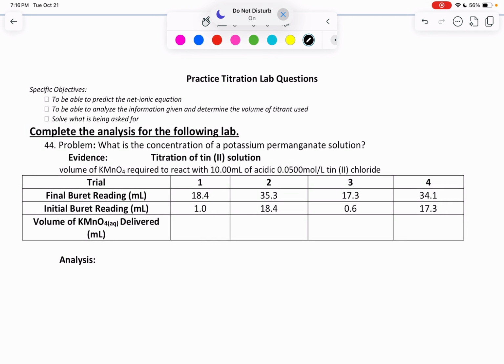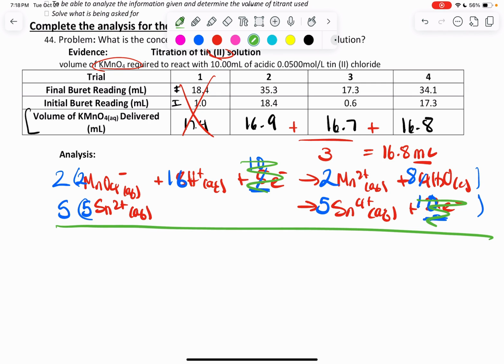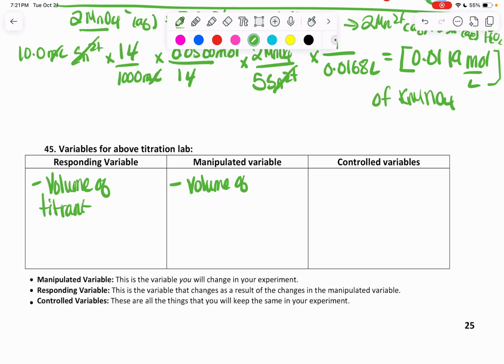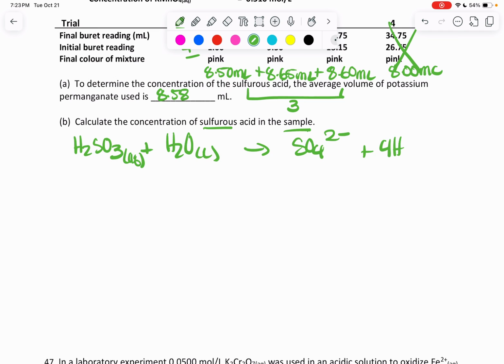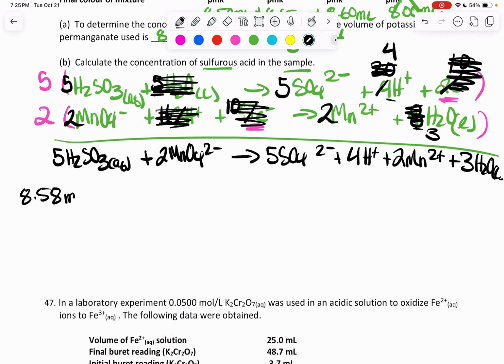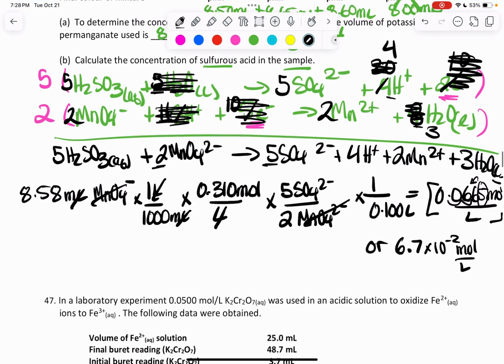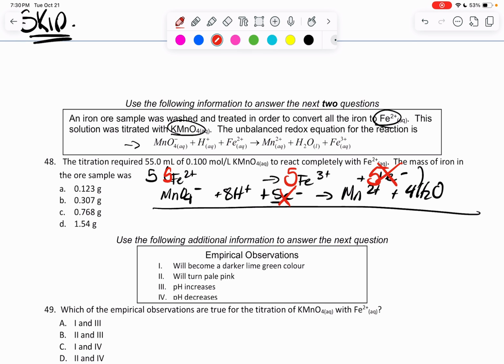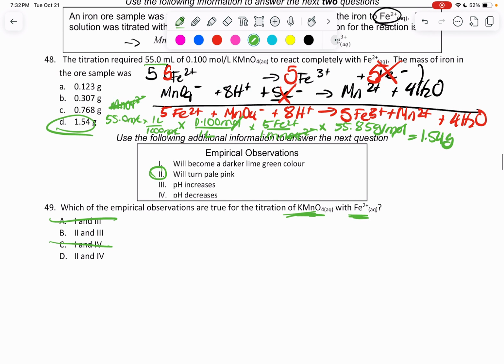Electrochem 14 - Practice Titration Lab Questions